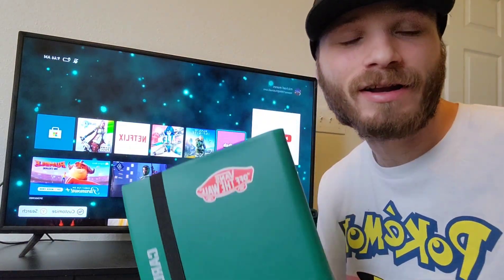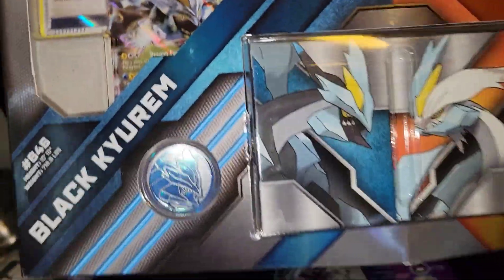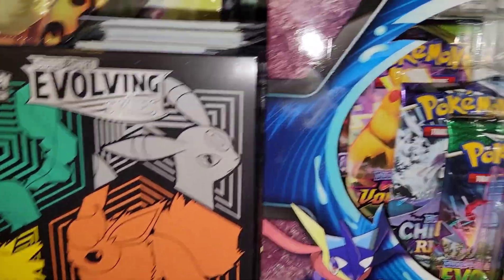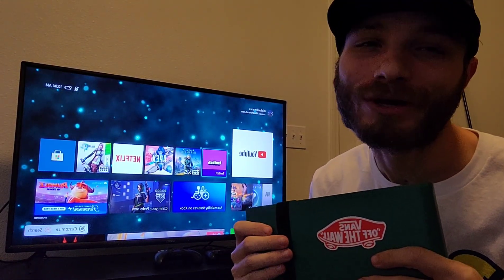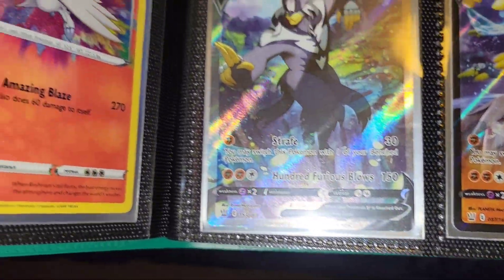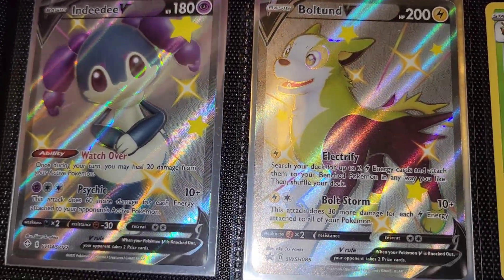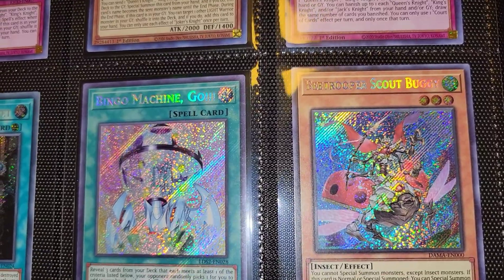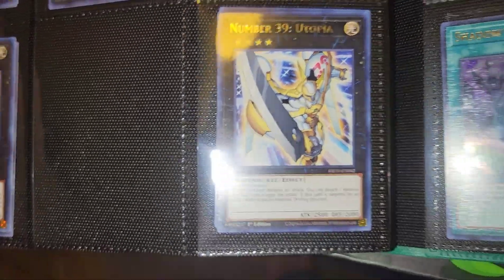My Pokemon Yu-Gi-Oh Card Binder & Beyblades Full Collection